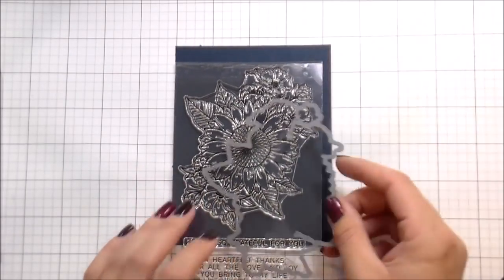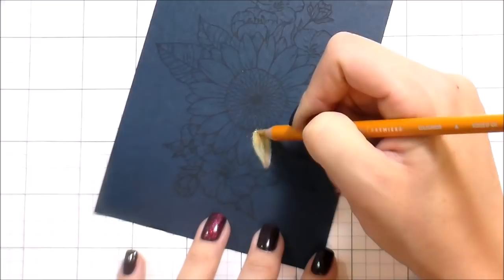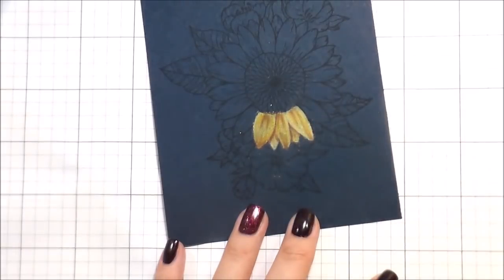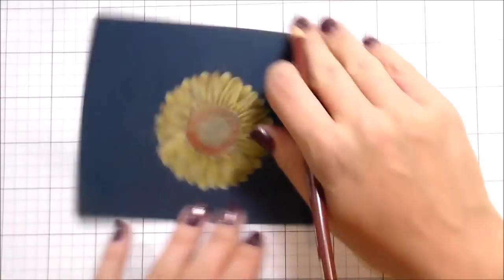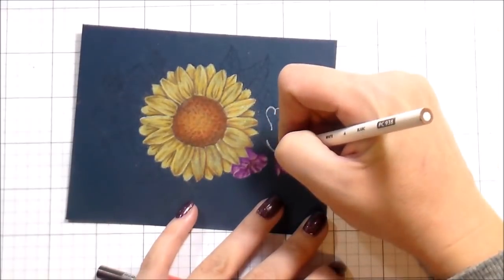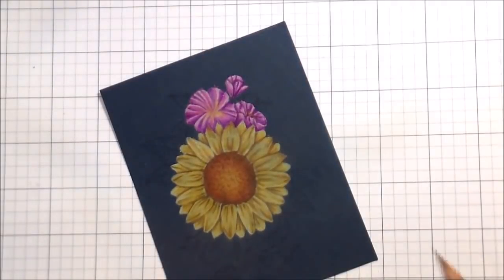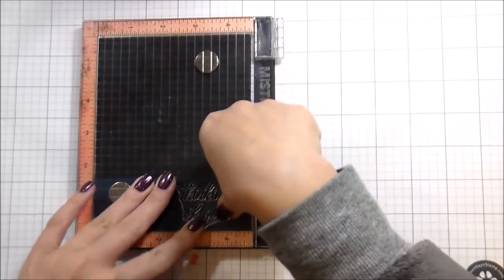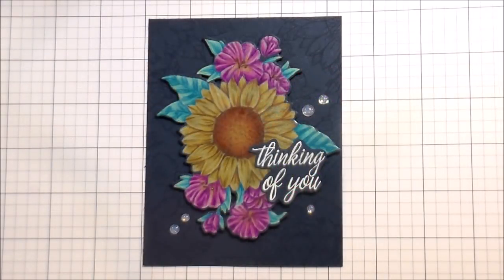Coloring Images on Dark Cardstock: Coffee People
In today's video we are talking about how to no line color on dark cardstock using colored pencils. Featuring Neat & Tangled products